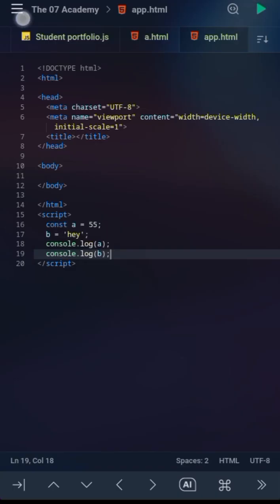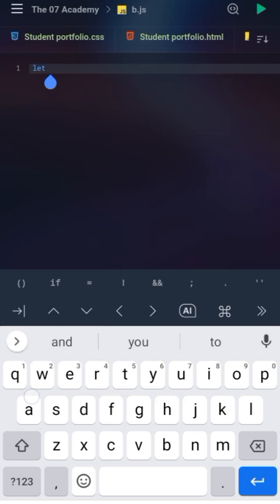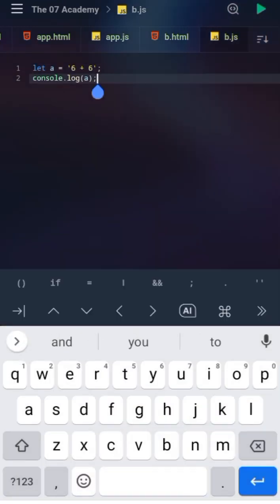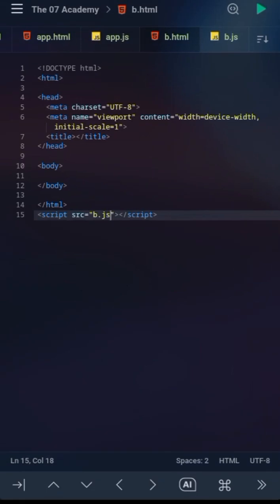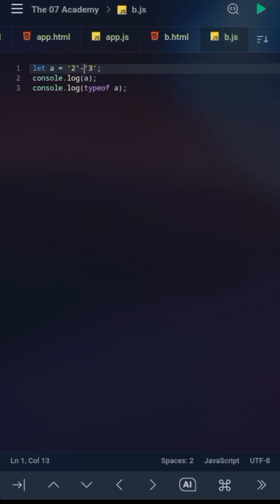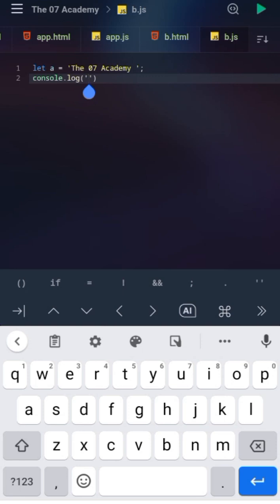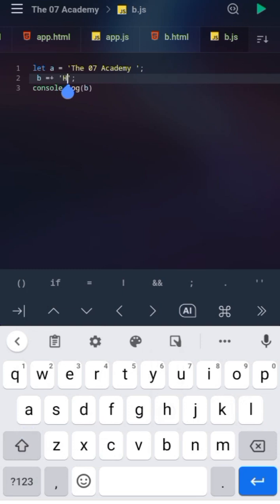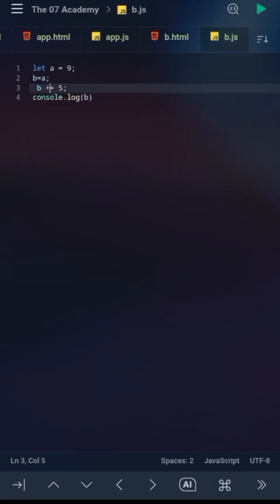Operations In Javascript